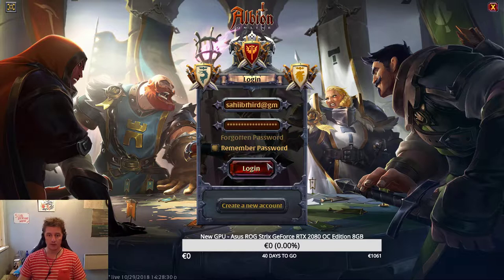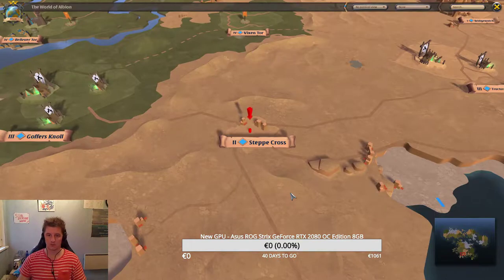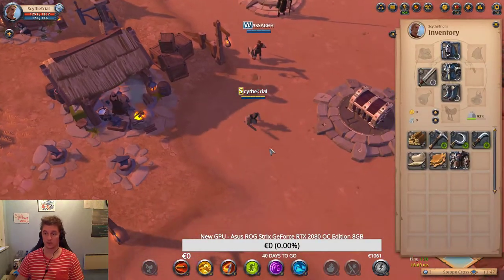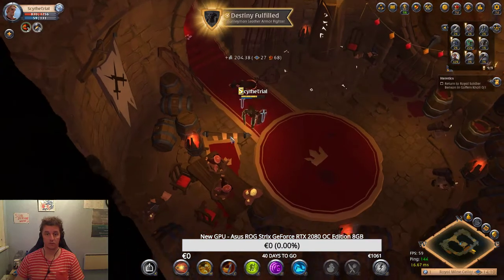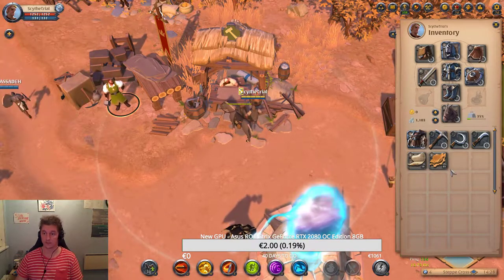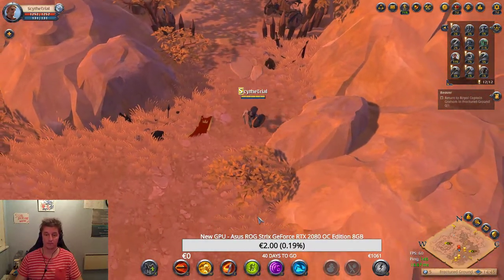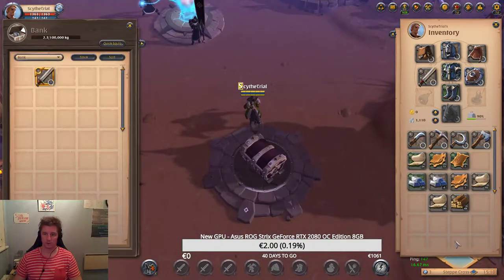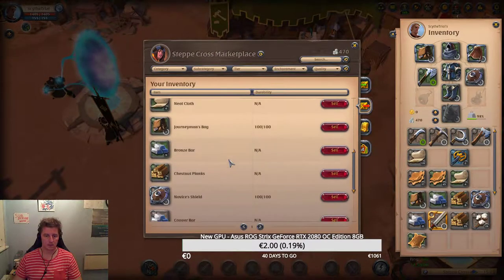Albion 7 day trial, Day One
Lets take trial key and start from beginning.

You like this game and want to play it?